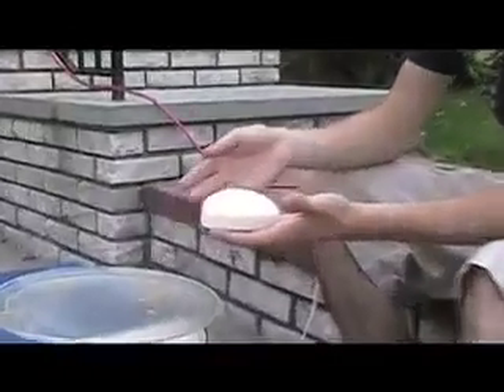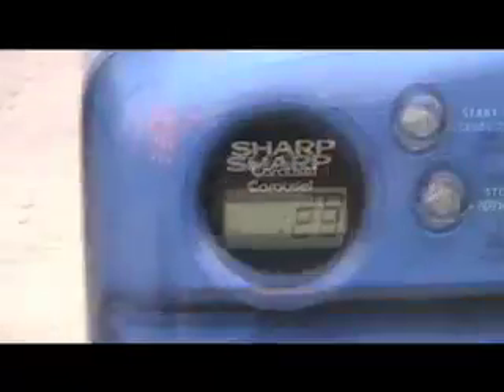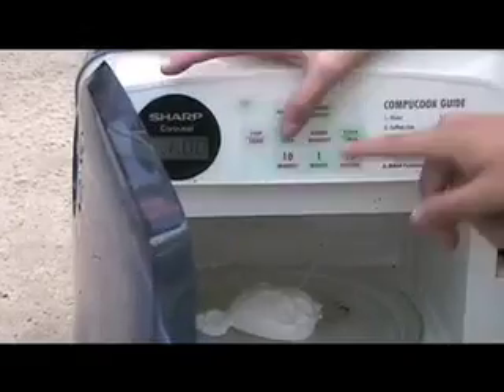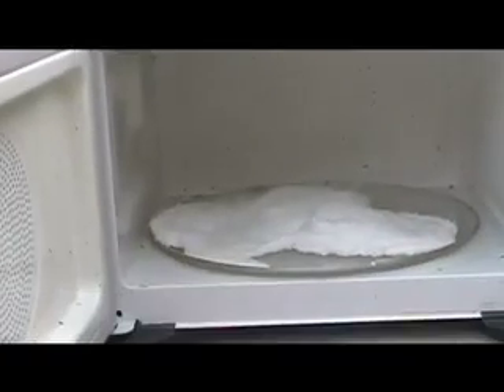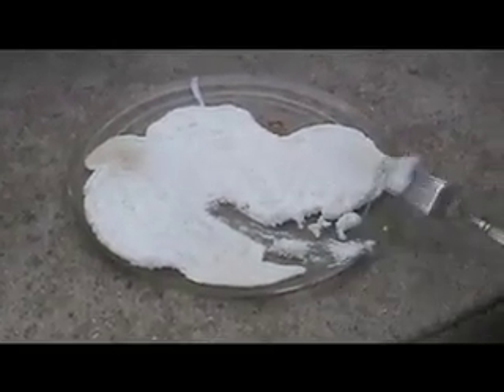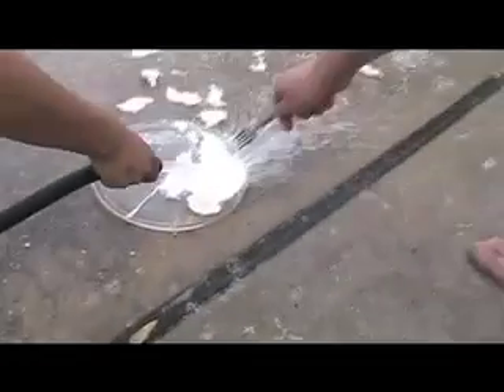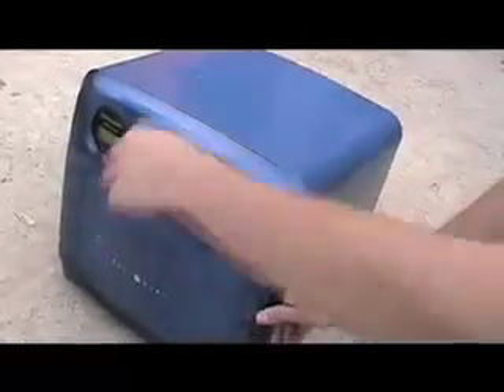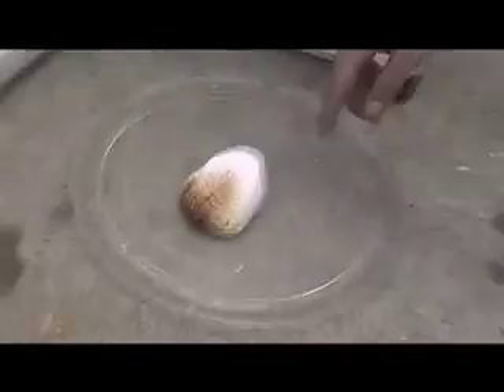AP Physics B Project Waves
Our AP Physics B Final Project. In this video we focus on Waves.